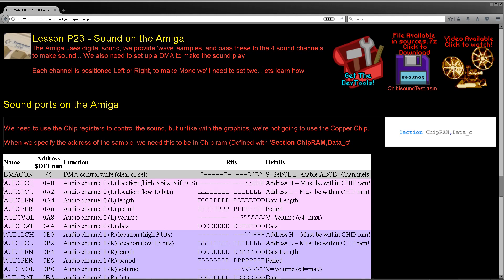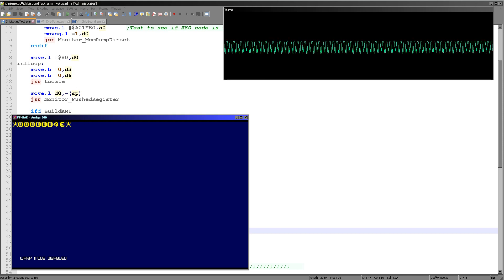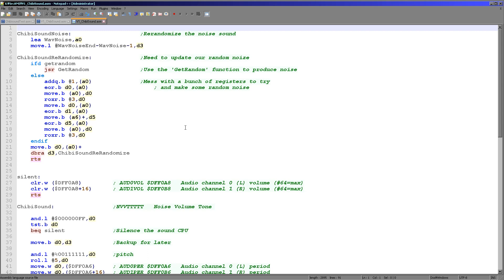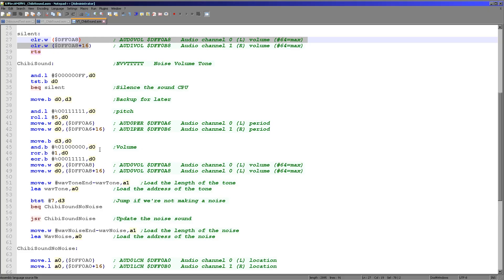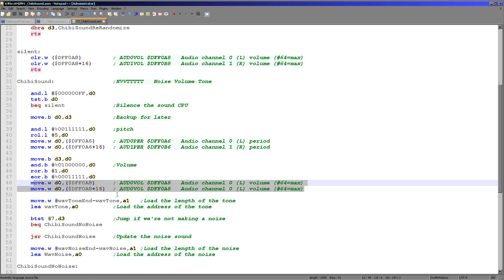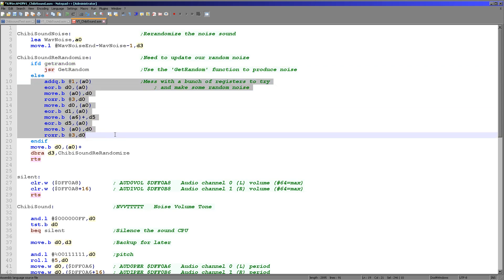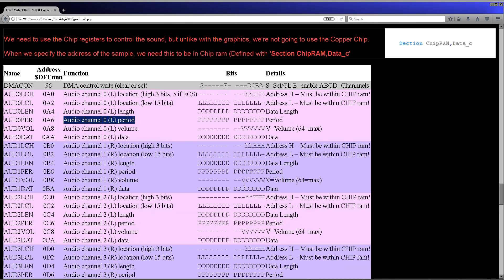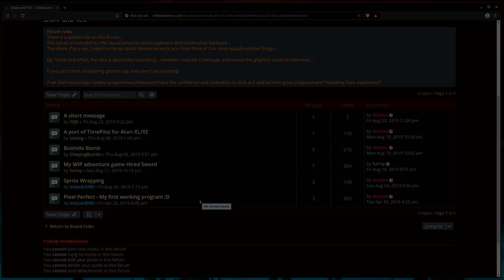Sound on the Amiga - Learn 68000 Assembly Lesson P23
The Amiga uses digital sound, we provide 'wave' samples, and pass these to the 4 sound channels to make sound... We also need to set up a DMA to make the sound play
Each channel is positioned Left or Right, to make Mono we'll need to set two...lets learn how!